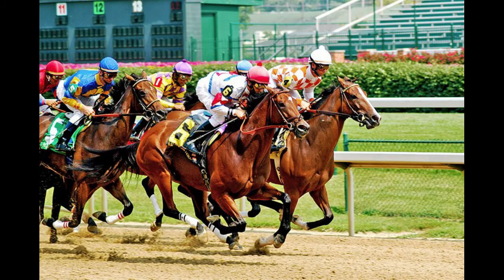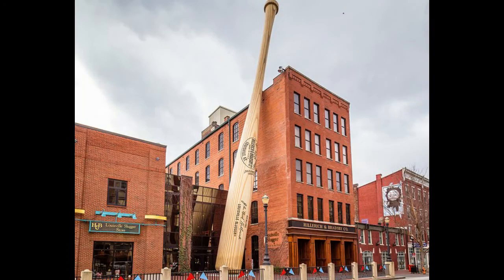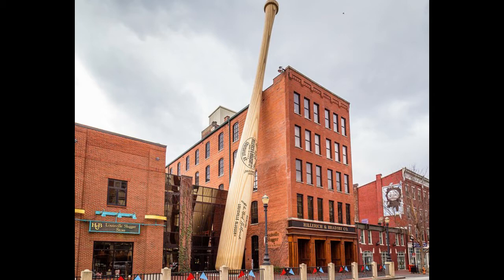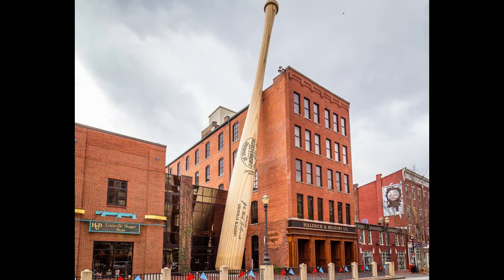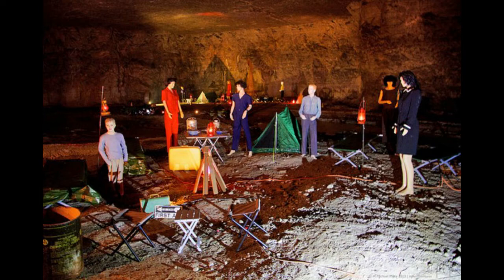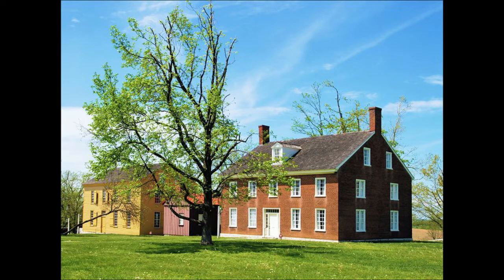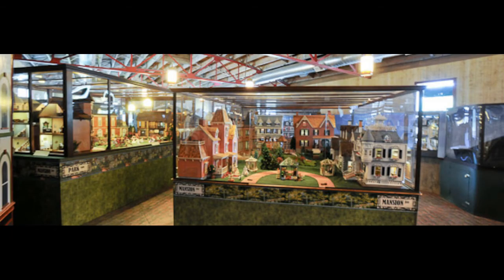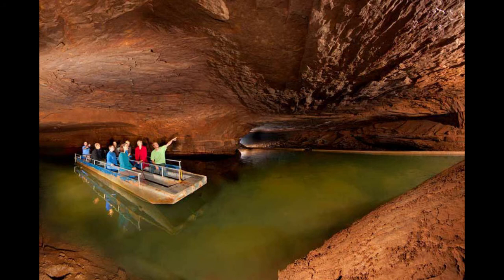What to See and Visit in Kentucky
Places to Visit in every State, from A-Z.  In each Episode we will visit a different State and point out 10 places that we think would be fun and interesting to visit if you are in that State.